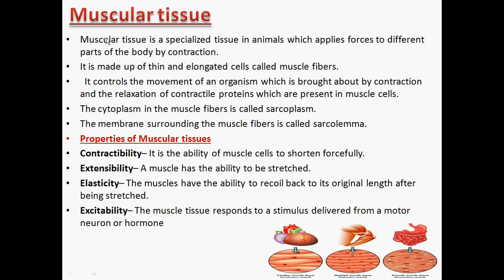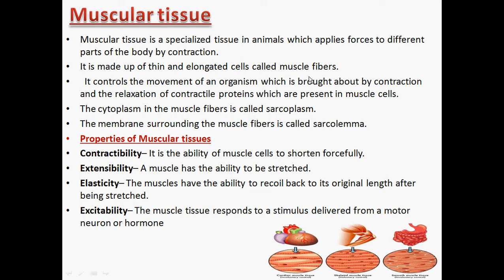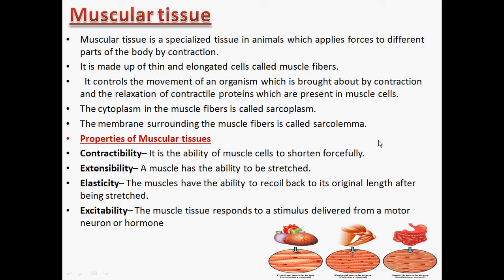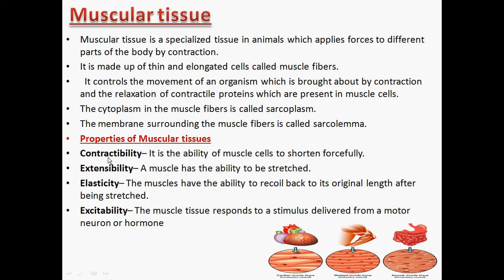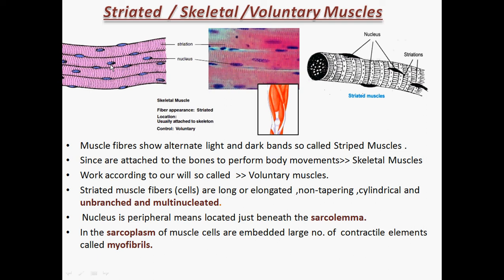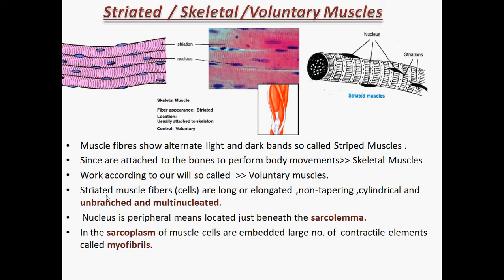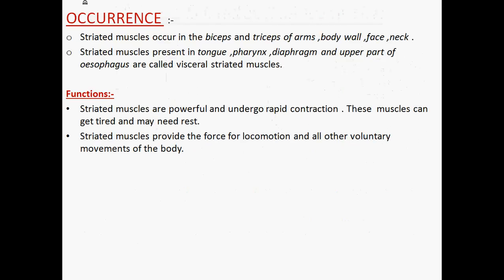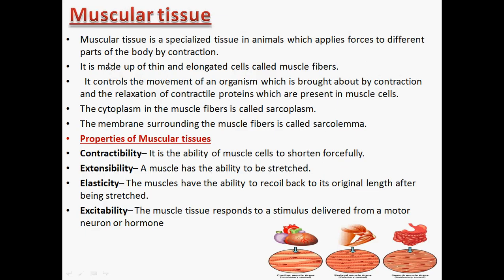Muscular tissue || Striated tissue || Properties ...part19